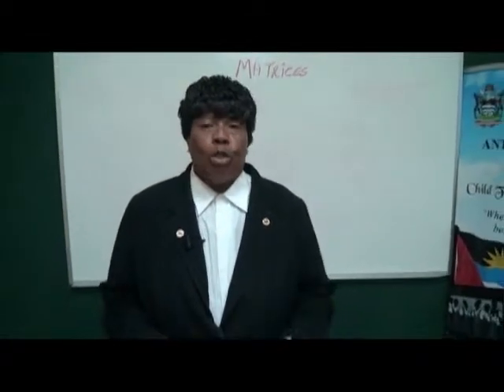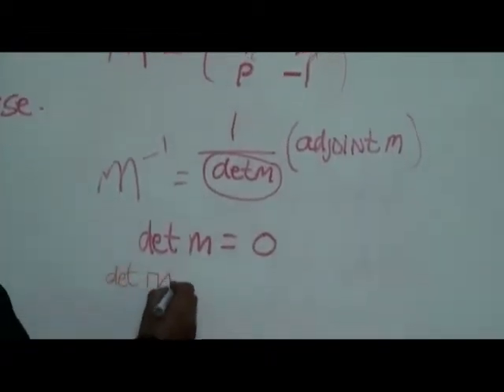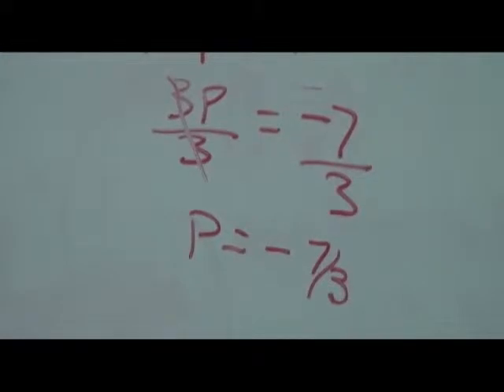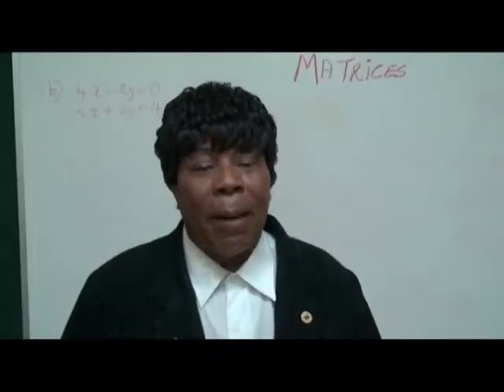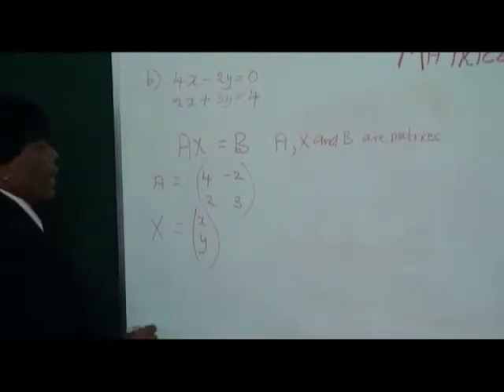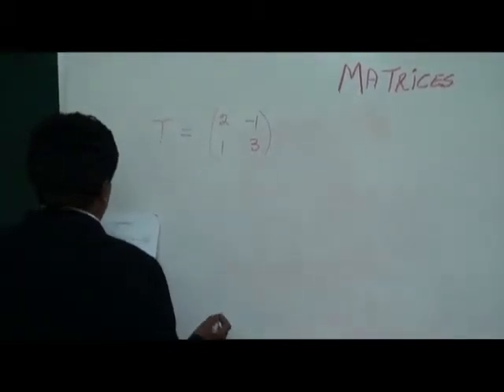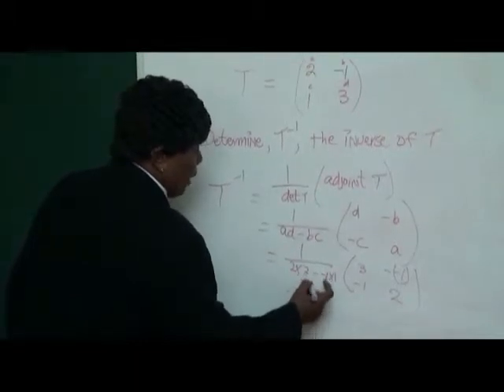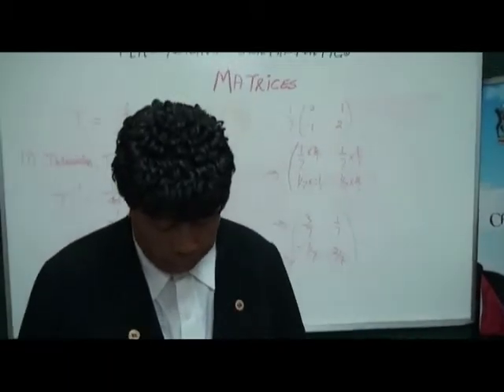2014 2015 episode 07 Matrices Mastering Mathematics Antigua